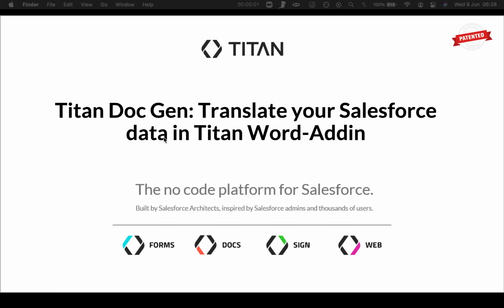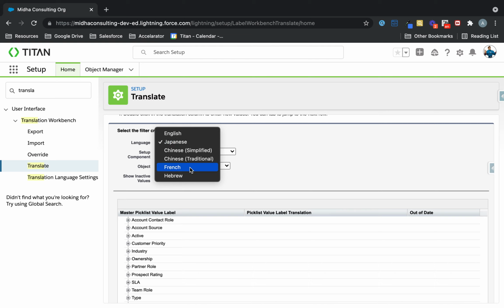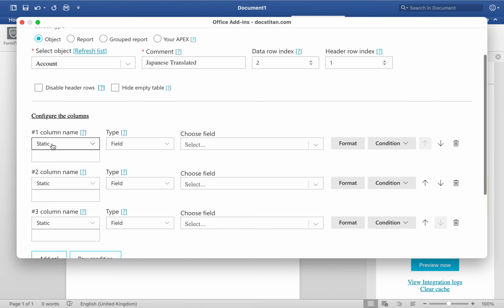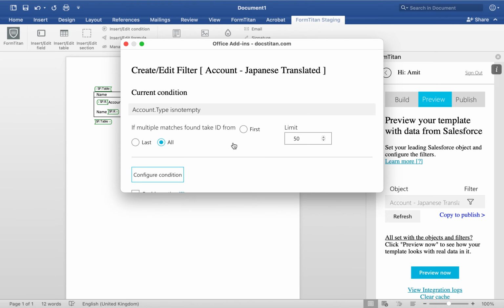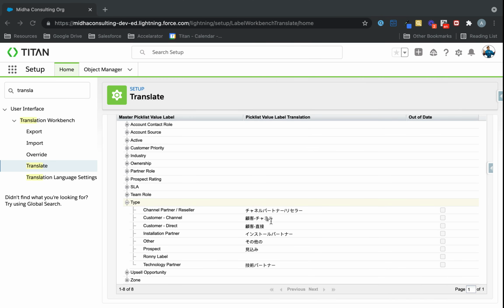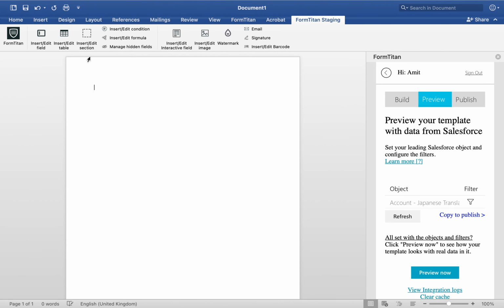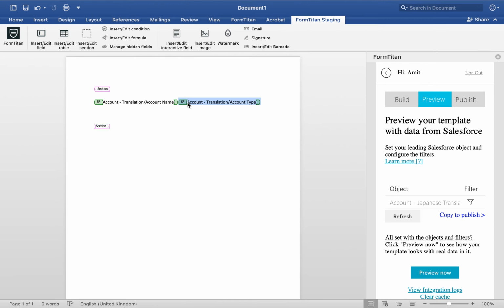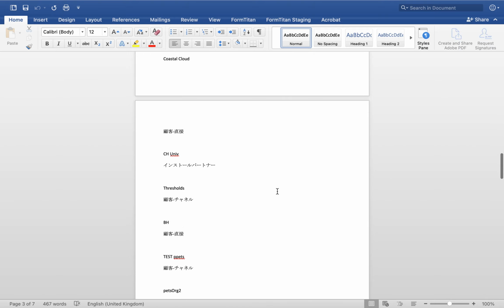Titan Doc Gen: Translate your Salesforce data in Titan Word-Add in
We will give you an overview on how to translate your Salesforce data in Titan Word-Add in So you bring back data from Salesforce from translation work bench and convert. To find out more head over to go